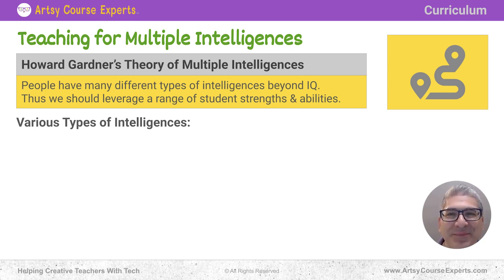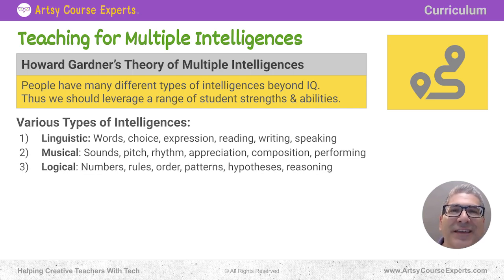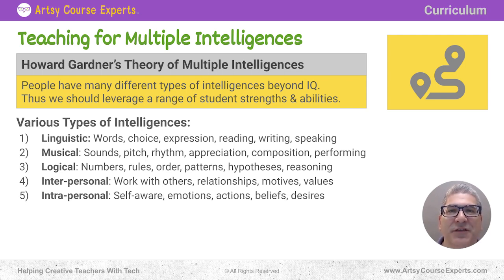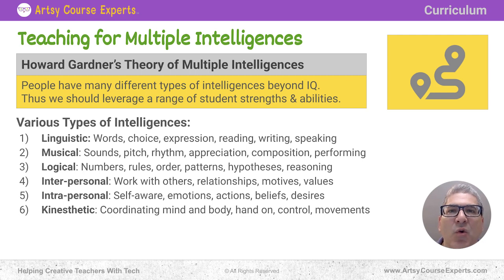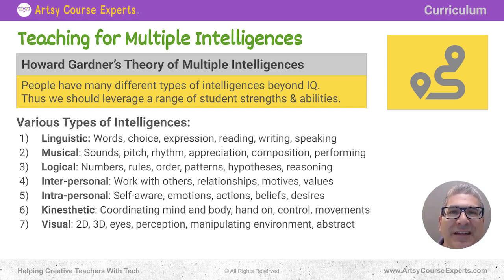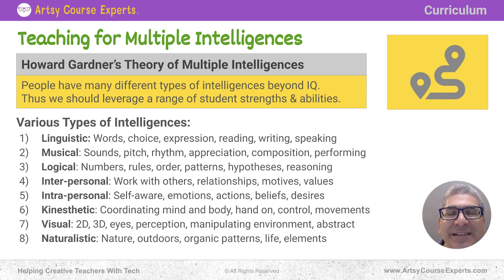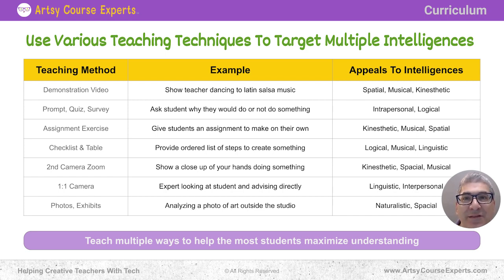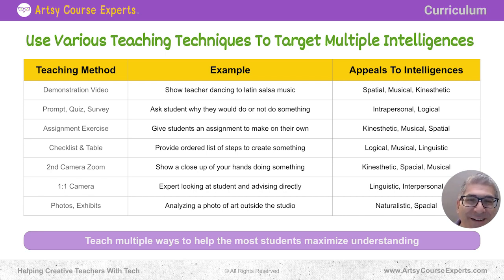Increase Student Confidence With the Theory of Multiple Intelligences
When did you first realize that you were creative? Was it during your first dance recital in 1st grade? Have you been singing since you could remember? Maybe you just discovered that you love creative writing.

As creative teachers, all of us have experienced a pivotal moment in which we realized that we possessed a creative spark. We recognized that we had a natural gift or skill to express ourselves in an outstanding way, and others appreciated our art.

What Is the Theory of Multiple Intelligences?

The theory of multiple intelligences was created by Howard Gardner, a psychologist and Research Professor of Cognition and Education at Harvard. In 1983, he explained his theory in one of his first books, presenting the idea that people are not born with all the intelligence they will have during their lifetime and that they will acquire new knowledge as time progresses.

While the theory of multiple intelligences can be beneficial, it’s important not to let it consume your course. You can’t please everyone, so just focus on a few and incorporate more as you can. Using the intelligence theory, you can create assignments that cater directly to your students’ natural skills while introducing them to new ones.